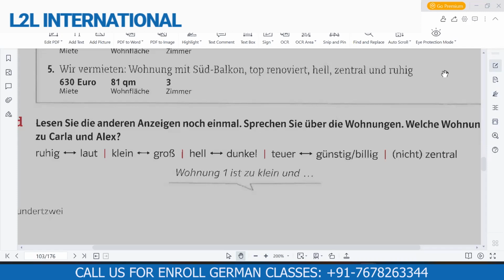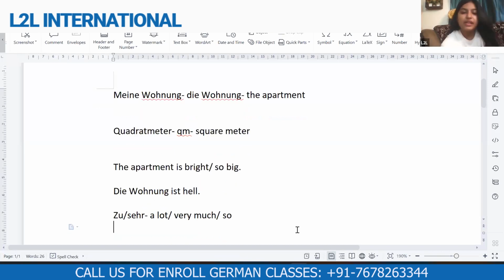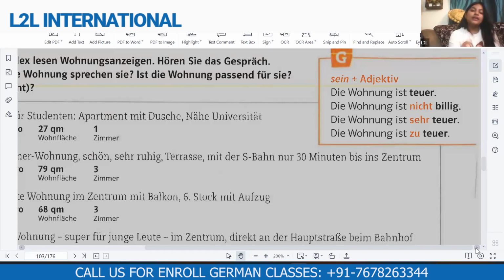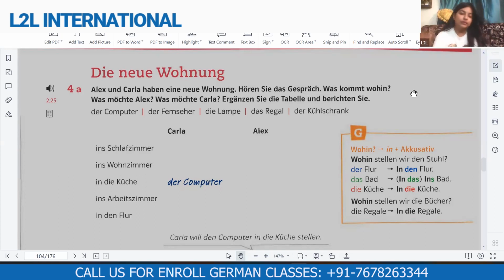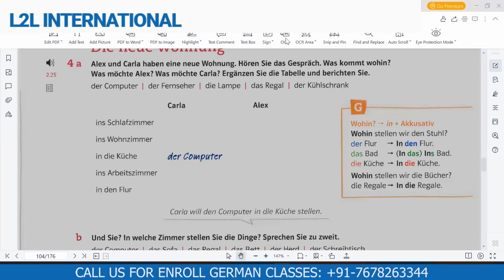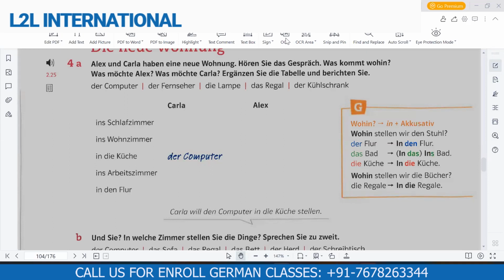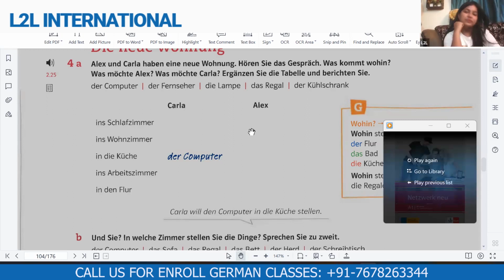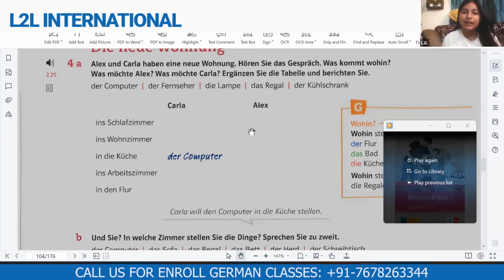German A1 Level | Lesson-97 | Adjectives and Opposites in German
In this comprehensive German language lesson, we'll explore adjectives (Adjektive) and their opposites (Gegenteile). Adjectives are crucial for describing and expressing characteristics of nouns, while their opposites provide a contrasting perspective. Our experienced instructor will guide you through various adjective examples, showcasing how to form their opposites through prefixes or different word forms. You'll learn how to describe people, objects, and situations more vividly by incorporating a range of adjectives and their corresponding opposites. By the end of this lesson, you'll have a deeper understanding of adjectives and Gegenteile, enhancing your ability to communicate effectively in German. Lass uns loslegen! (Let's get started!)